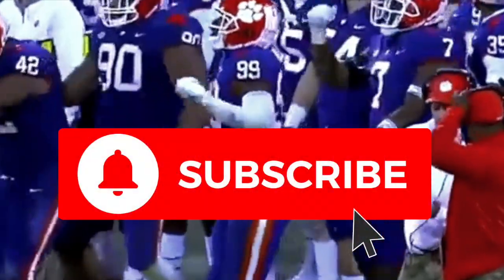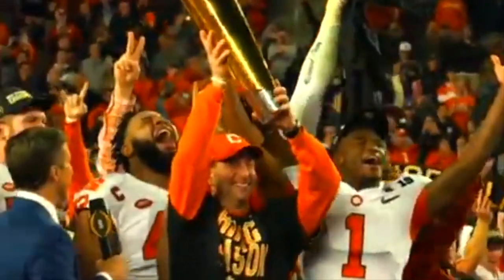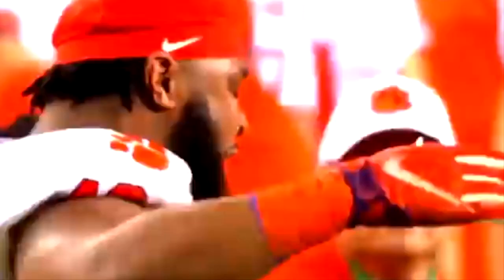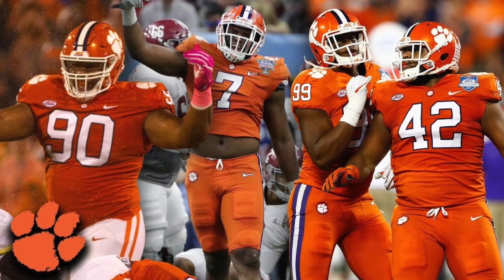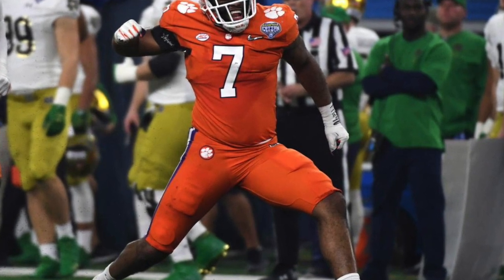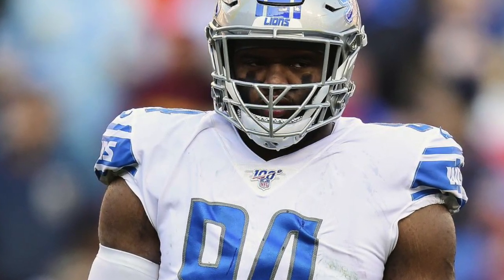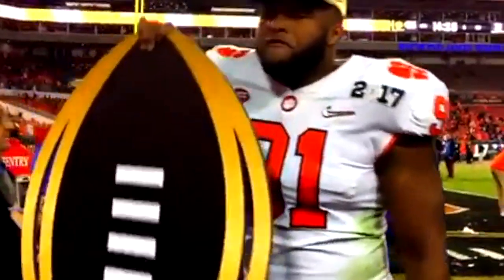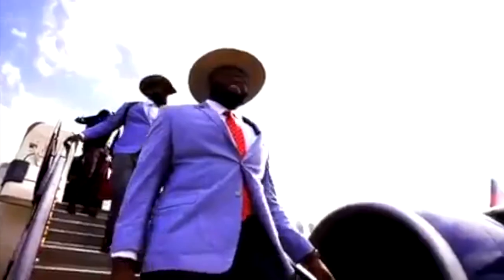Meet the Scariest Defensive Line in College Football History (The Clemson Power Rangers)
Dexter Lawrence, Clelin Ferrell, Christian Wilkins and Austin Bryant made up the scariest defensive line in college football history and today we Weill talk about all of them and it what it meant to college football. Enjoy!

Track Name: 'Isolated Aren't We All'